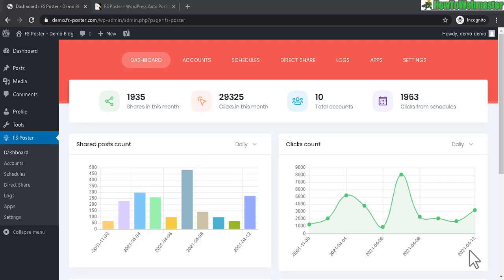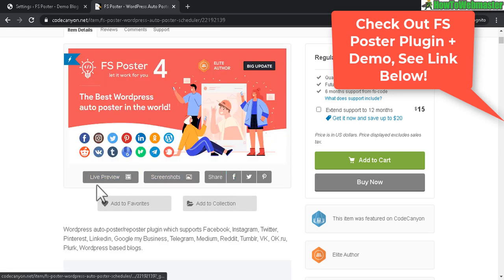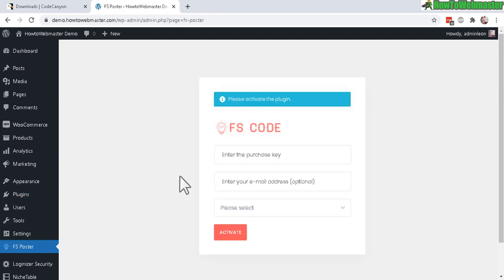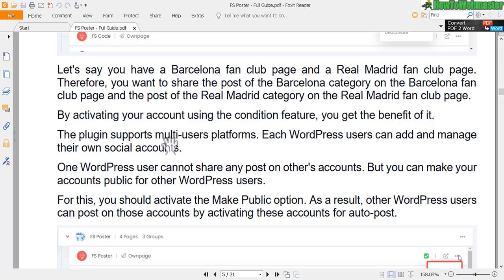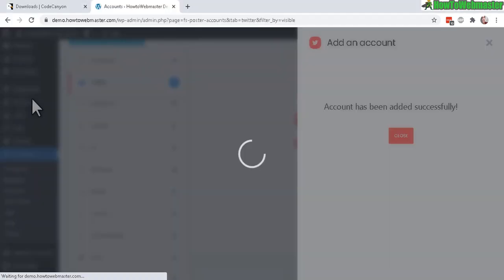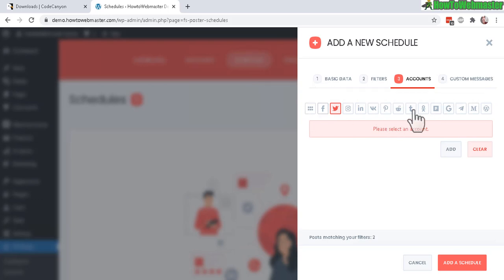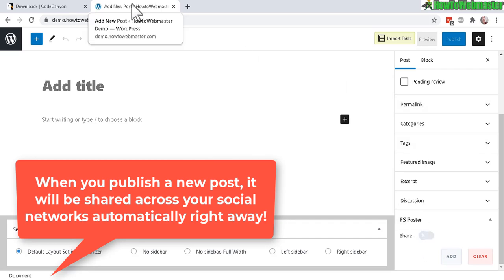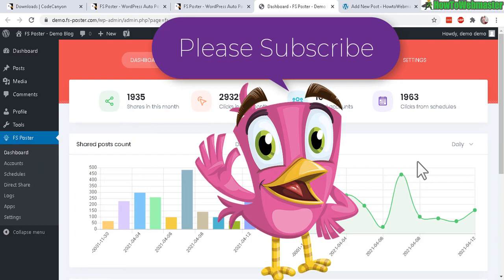FS Poster Review - WordPress Automatic Social Network Poster & Scheduler -Facebook Twitter Instagram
FS Poster Review & Setup Tutorial, try out FS Poster here yourself

🥇 FS Poster Plugin Review -  Automatic share your wordpress posts across 14 different social networks.  My Rating: 4.95 out of 5 ⭐
-Great reviews (almost 5 stars from all customers)
-Support for 14 social networks like facebook, twitter, instagram
-Awesome built-in stats for shares and clicks
-Can share your posts from past and present on automatic set schedules
-Multiple ways to add social accounts with direct connection, cookie method, or login
-Multi accounts with proxy support
-Advanced conditional posting features with multiple wordpress users and multiple social pages or accounts
-Lot's of tutorials and videos to teach you every step of the way
-So many more good features...

*NEGATIVE Points
-With so many features and options, it can be overwhelming for new wordpress users. It will take some time to setup everything initially.

😀Overall, the FS Poster wordpress plugin works great, it has all of the features you need to automatically share your content to your social networks saving you a ton of time.

🔥 To learn how to use wordpress, see my wordpress tutorial playlists below.